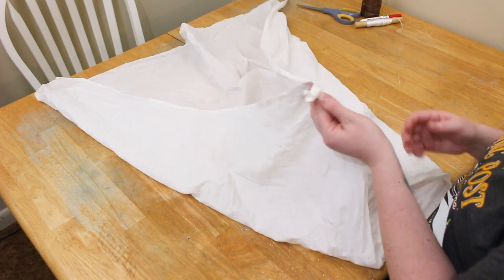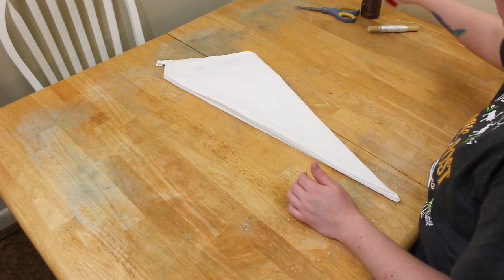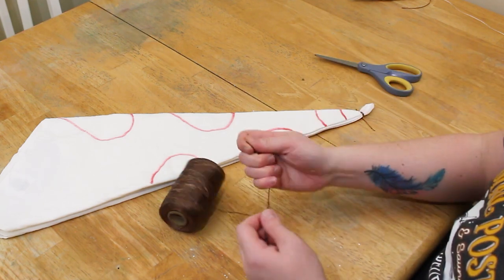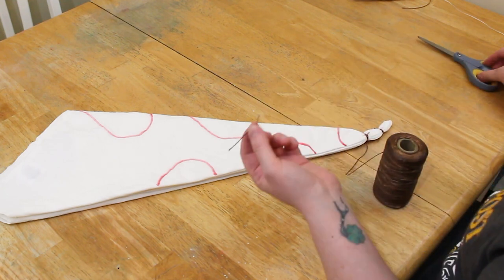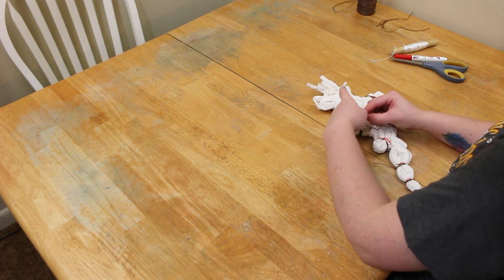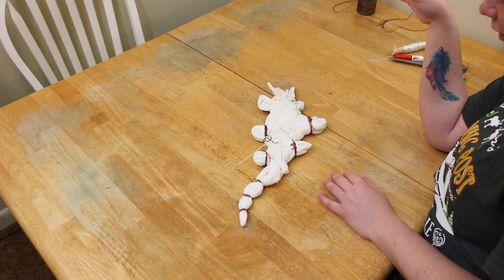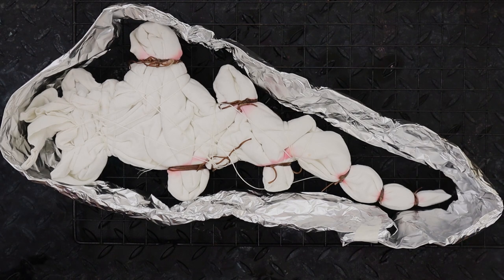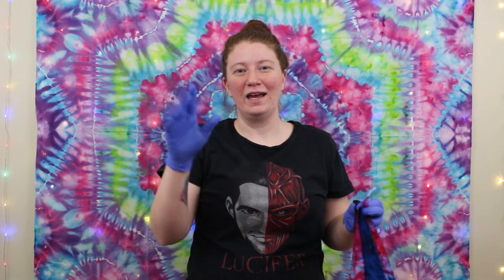Psychedelic Tie Dye Tapestry | Tear Drop Mandala | Step by Step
Today I am demonstrating How to Tie Dye a tear drop mandala tapestry that is pretty pschyedelic and unique looking. This tear drop mandala tapestry is folded just like a regular 8 point mandala, and is very easy to create for yourself if you choose to follow along with this step by step tutorial. We go over the whole process from the folding and tying of the mandala, to the cutting off the kite string and revealing our new tie dye tapestry.

50/50 Cotton Sweatpants

50/50 Cotton SweatShirts

100% Cotton Face Masks (10 Pack)

100% Cotton Long Sleeve Shirts

100% Cotton All White Bandanas

Kite String

Tulip Fabric Markers

Hemostats (2pc)

Urea (5lb Bag)

Soda Ash

Sodium Alginate

Dye Bottles
8 oz (Amazon)

91% Isopropyl Alcohol

100% Cotton Cutoff Denim Shorts

Puffy Paint

📷Camera Equipment, Gear & Lights I Use to Make Videos🎤

Camera - Canon Rebel T7 Kit

Microphones
Rode VideoMic Go Microphone (Amazon)
Boya Lapel Microphone (Amazon)
Rode Wireless Go Premium Pack Kit (Amazon)

Overhead Table-Top Rig for Top Down Camera Shooting

Background Muticolor Lights

I am a huge fan of Amazon and many of my links to products/equipment I use are links to those products on Amazon. I am a participant in the Amazon Services LLC Associates Program, an affiliate advertising program designed to provide a means for me to earn fees by linking to Amazon.com and related sites.